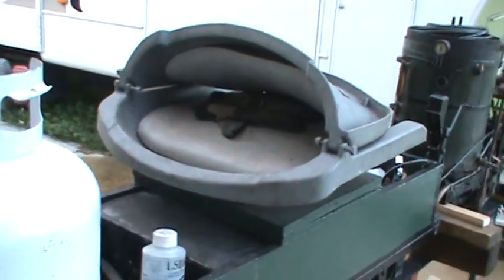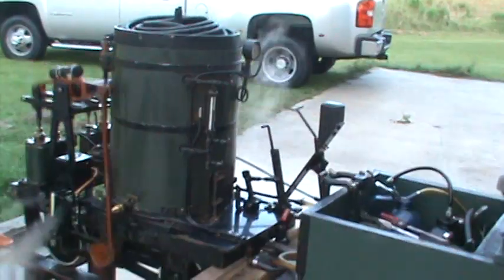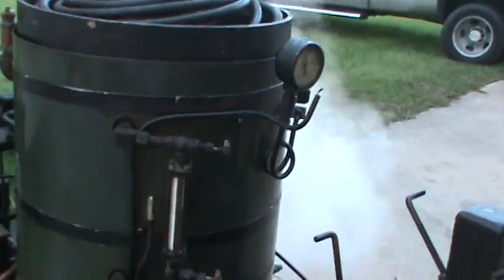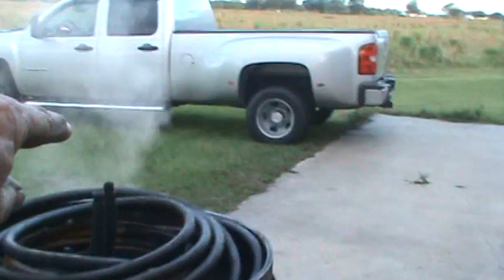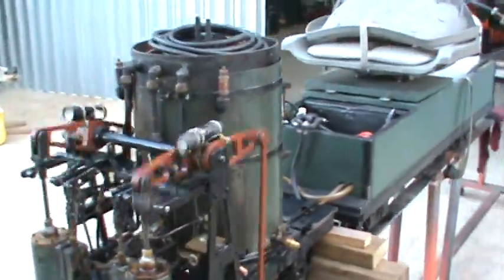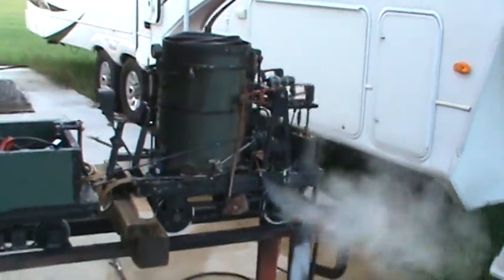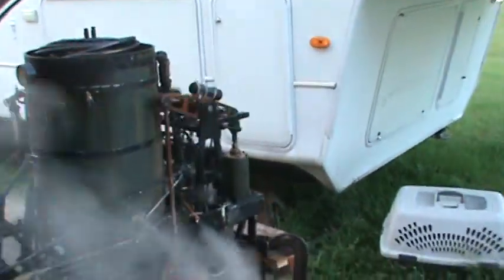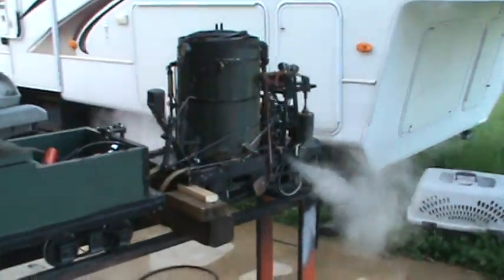Connors Beam Engin.MPG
Connors Beam Engine running on test stand 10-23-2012